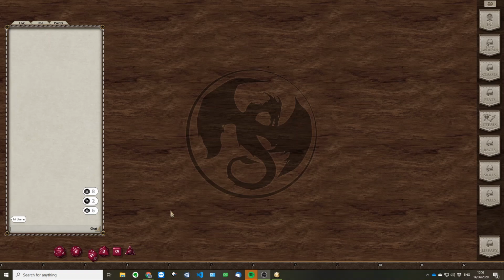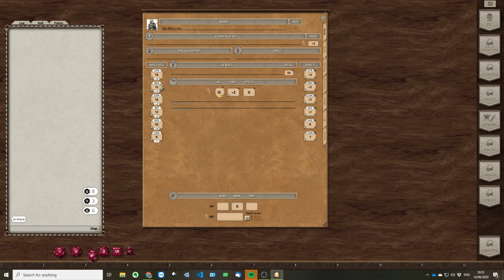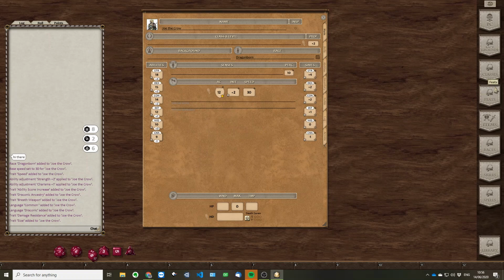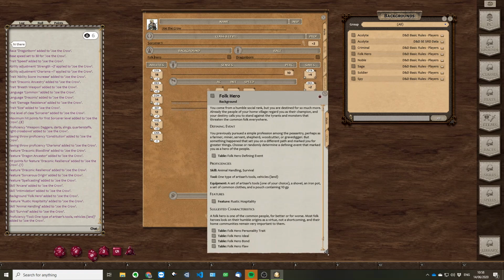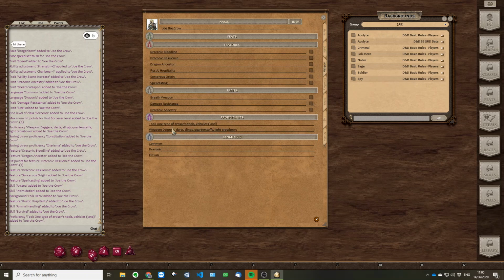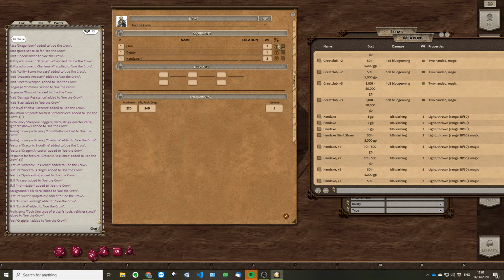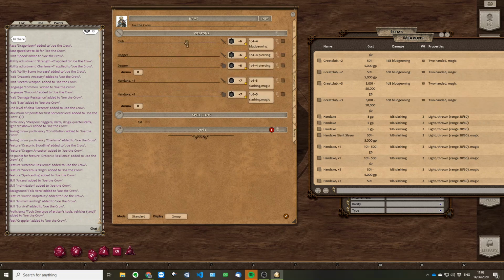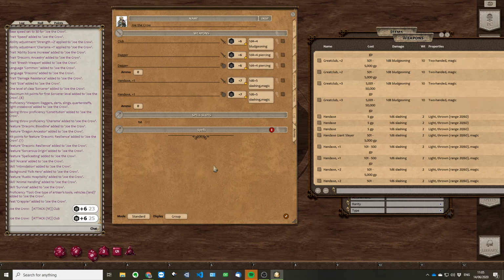FG Character Creation 1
First short on how to use Fantasy Grounds to create a character. This is not a tutorial on how to build a character, more an overview of how a paper based character maps to this interface